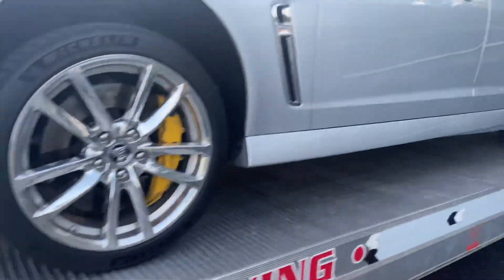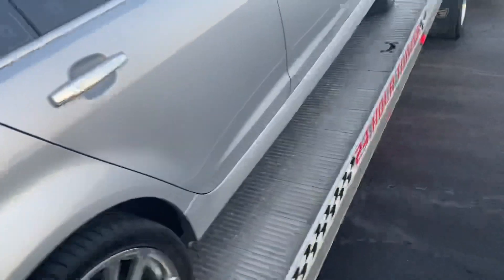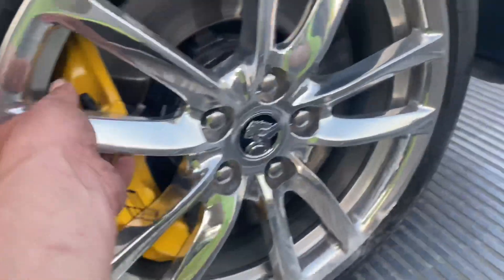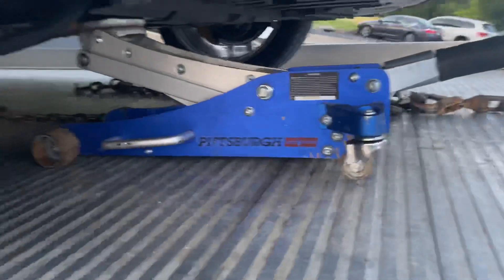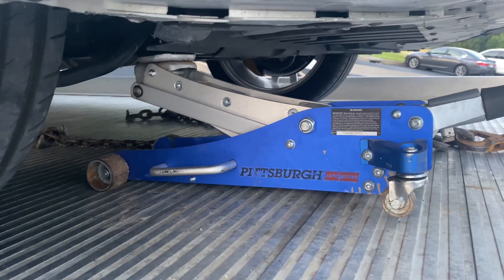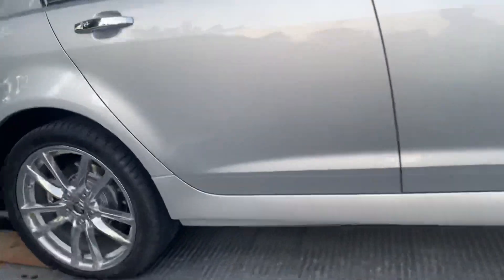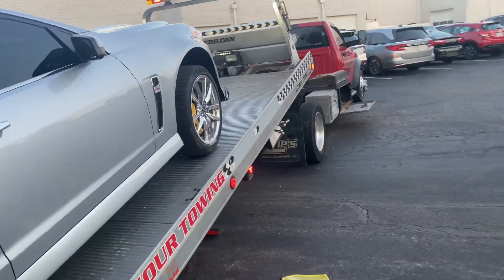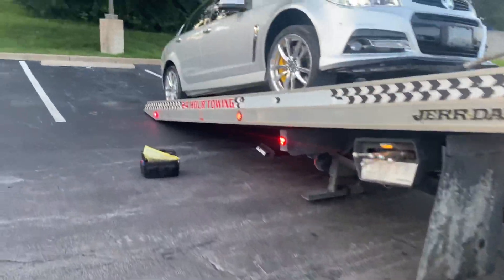My Nightmare Towing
The customer got loose in a Holden Chevy ss chopped out camalamin and the the controls arm broke when I backed it down!